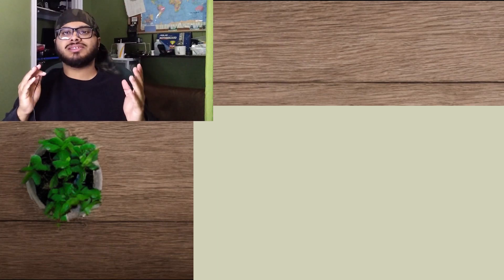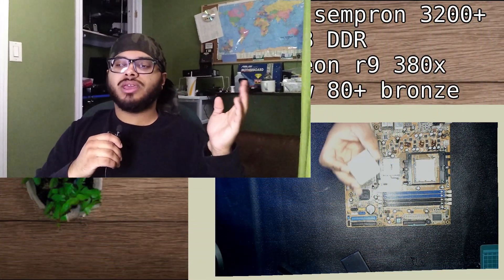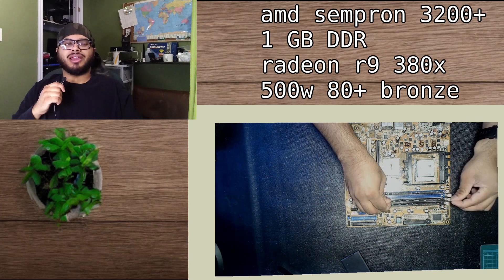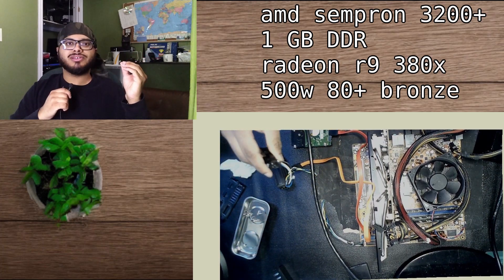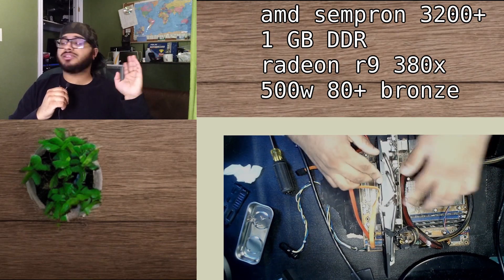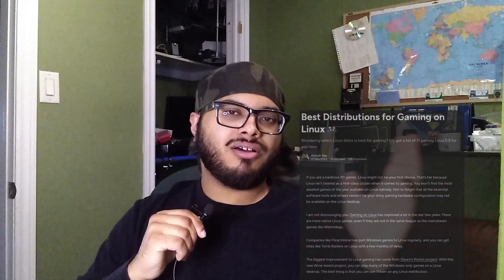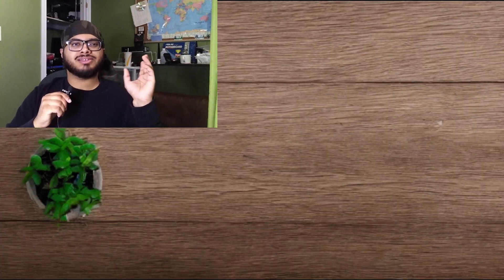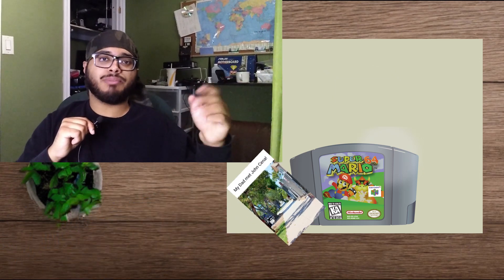Revamping an Old Computer into a Supercharged Workspace with TinyCore Linux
In this video, we'll show you how I turned an old computer into a productive workspace for my writing needs. Hopefully having a dedicated writing nook can help me stay focused and productive.